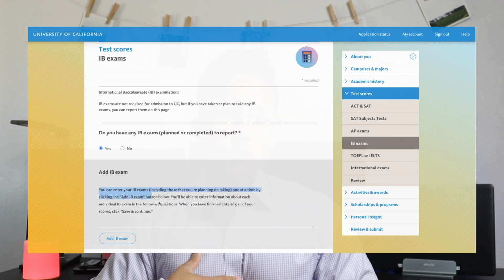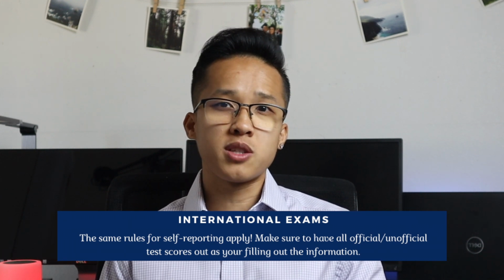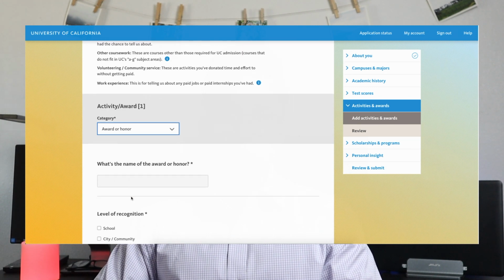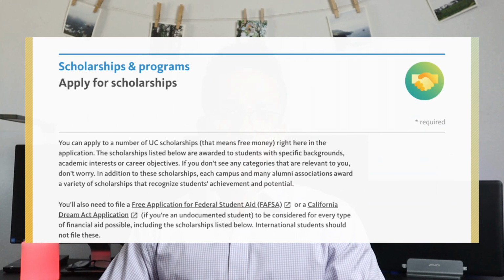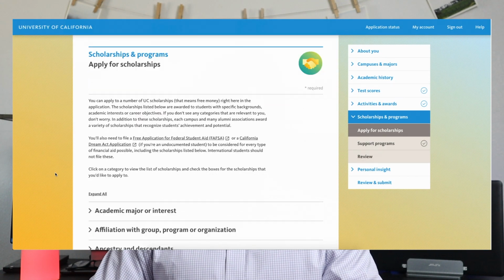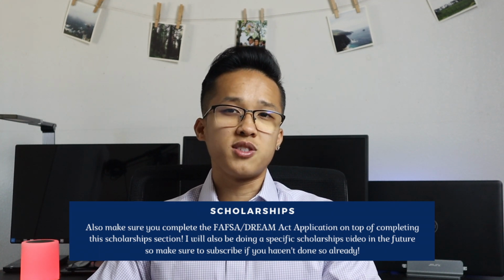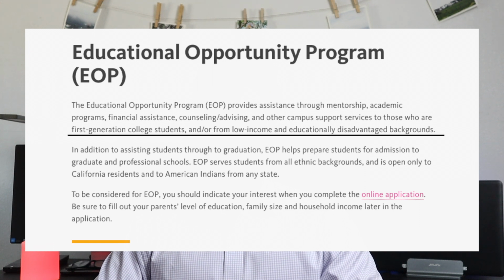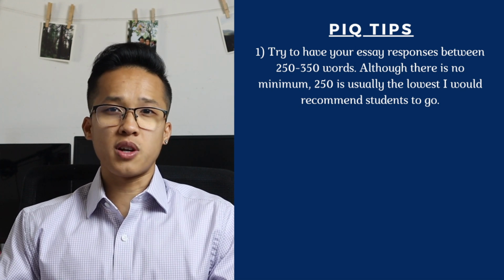UC APPLICATION WALKTHROUGH (PART 2) | College Support Network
Hi everyone! I know many of ya’ll have been patiently waiting for part ✌️ of the UC Application Walkthrough series… the wait is over! For today’s video, I’ll be walking you through the last half of the UC Application; more specifically, I will be discussing the test scores section, the activities/awards section, scholarships, and finally personal insight questions (PIQs). If you haven't had a chance to check out part 1 of the series, make sure to visit my youtube channel to watch it before this video!

Test Scores: 0:51
Activities and Awards: 4:13
Scholarships: 9:49
Personal Insight Questions: 12:20